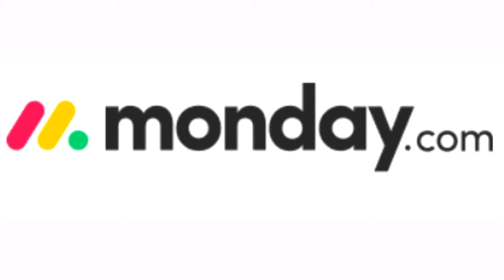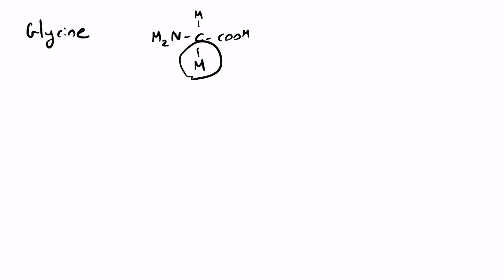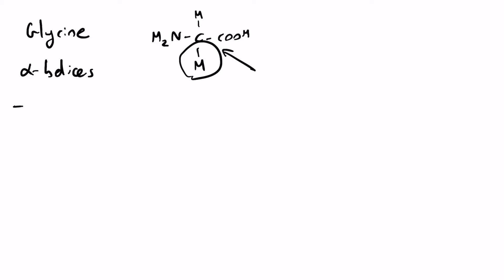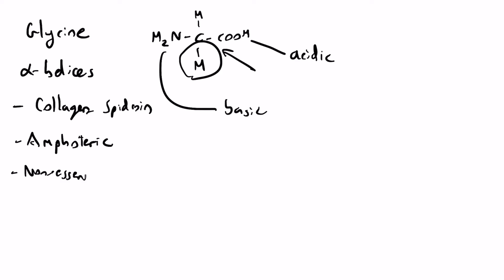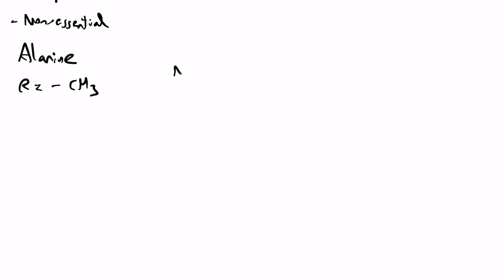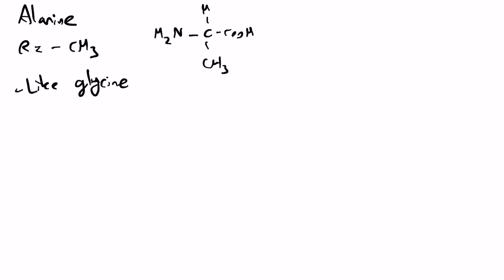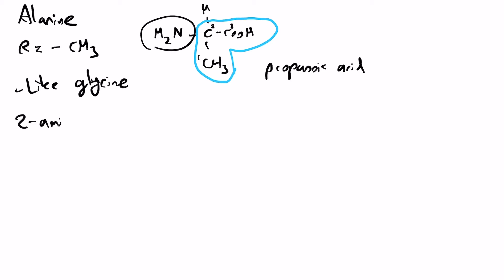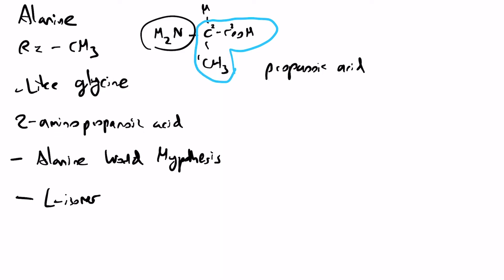Some Quick Facts about Glycine and Alanine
CORRECTIONS:
Glycine is a helix breaker (not a major component in the alpha helix)
IUPAC name: carbon labelled 1 should be on the COOH not the methyl (CH3).

Welcome to this pilot episode of Amino acid mondays. The plan is to cover 2 amino acids a week in a really quick video. I'll be going as fast as I can and will try to cover some facts I know about them off the top of my head!